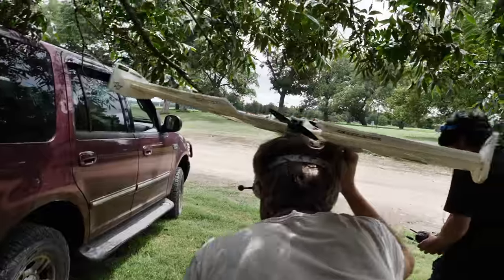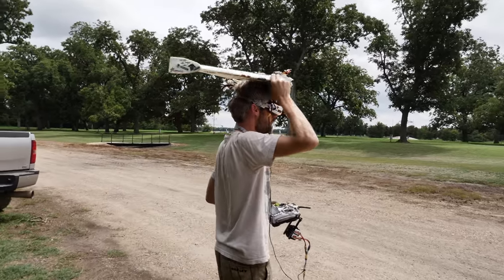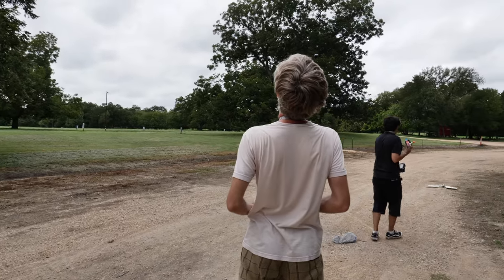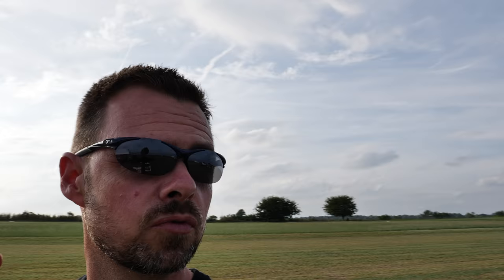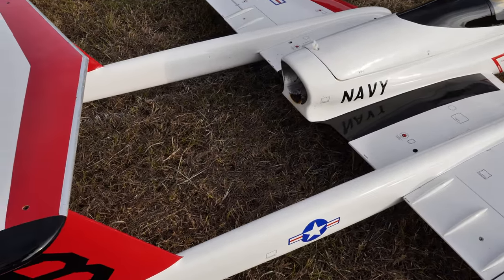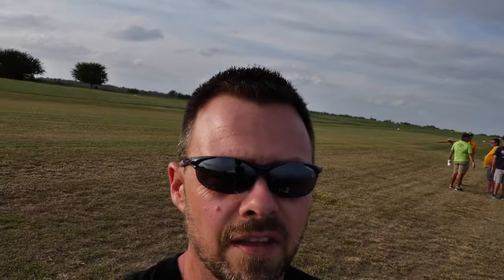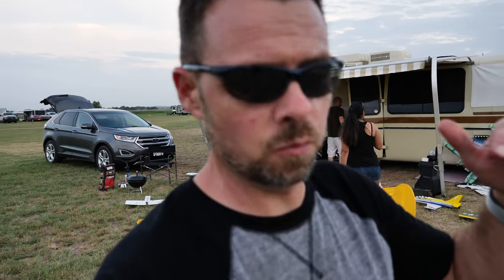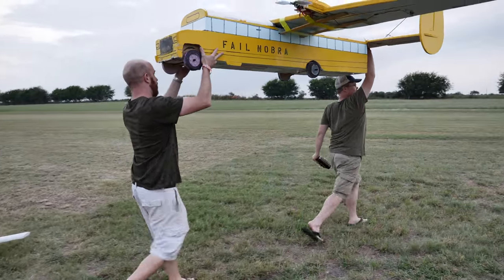Half robot / Half man!!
More flying.  Some crashing.  Fun was had by all!!

External mic

Cool drone shots were shot on the DJI Inspire 1 Pro black and the Mavic Air